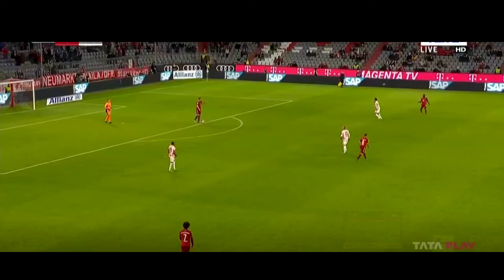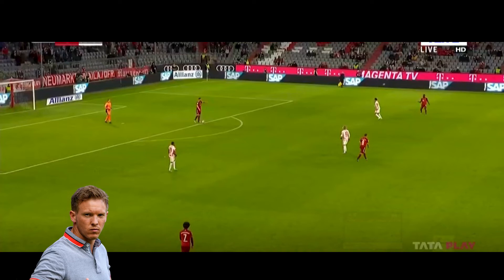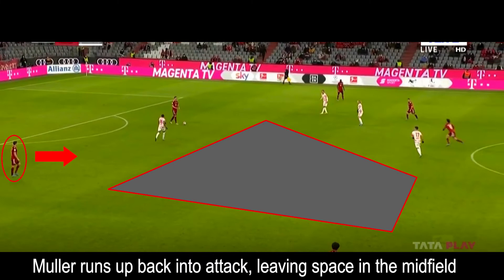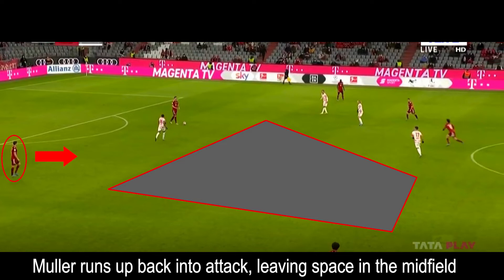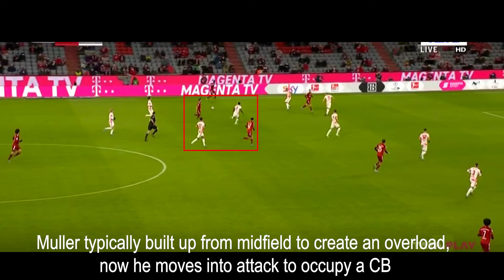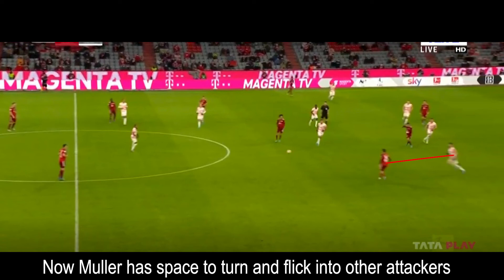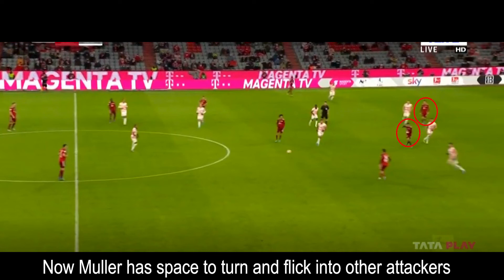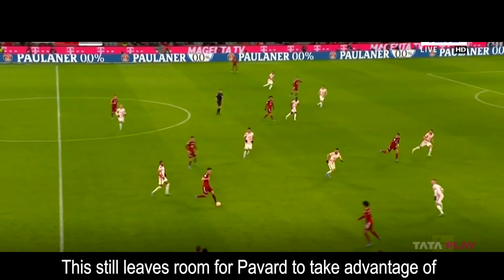Why Nagelsmann Is A Top Class Manager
Nagelsmann is an incredibly gifted coach, and this is just another cool example of how well he see's the game. From Bayern 3- 2 Leipzig in Bundesliga February 5th 2022. This is a repost using imgaes from the game instead of footage.